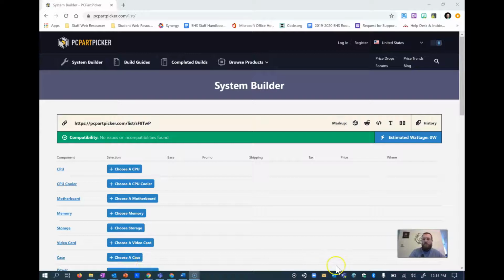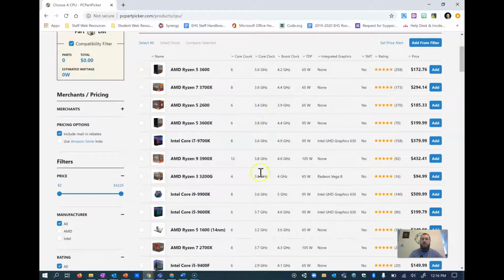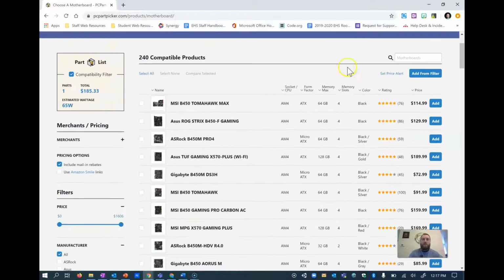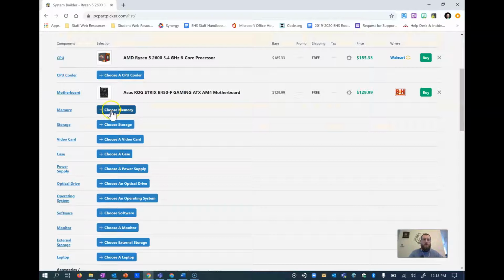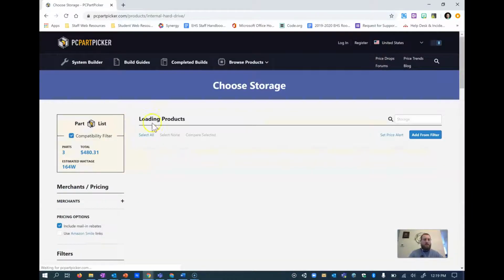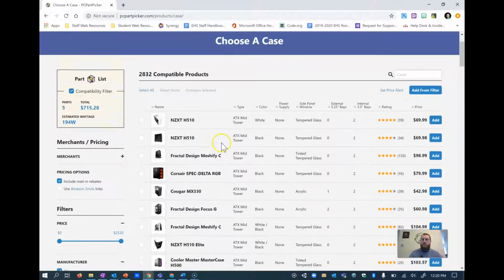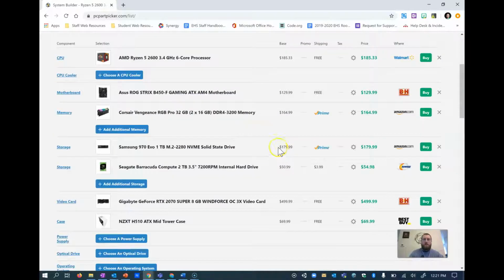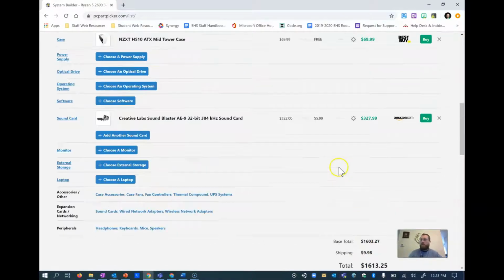PC Part Picker Demo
Shows you how to use the PC Part Picker System Builder for the Dream System assignment.